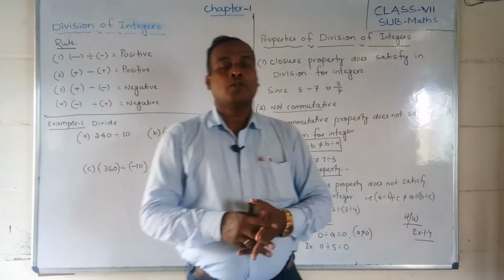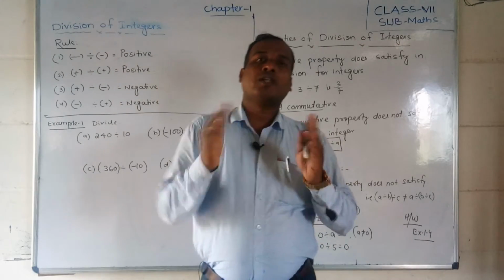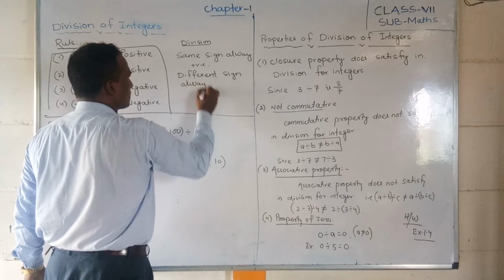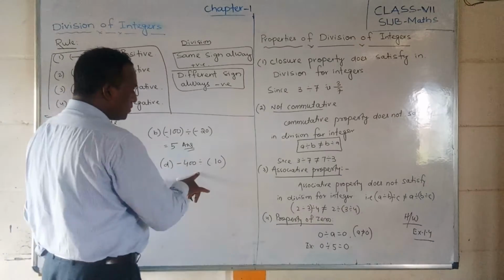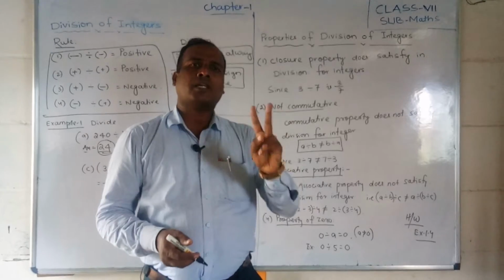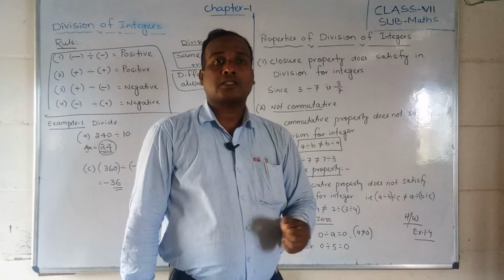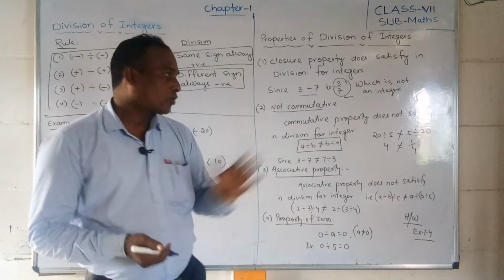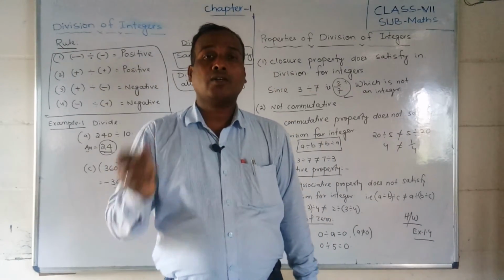L.B.S.School Bariki Sir 7th Std maths Chapter-1 Video-8